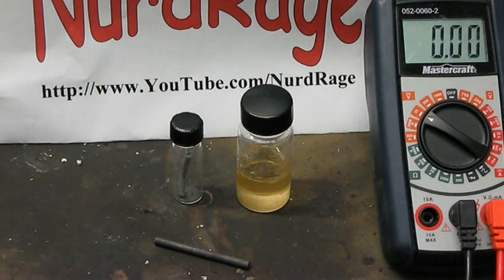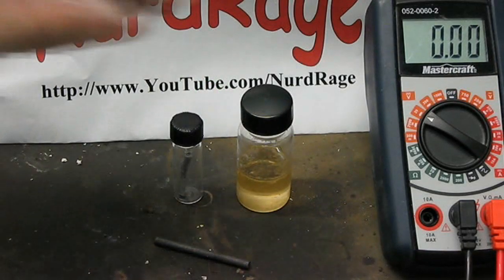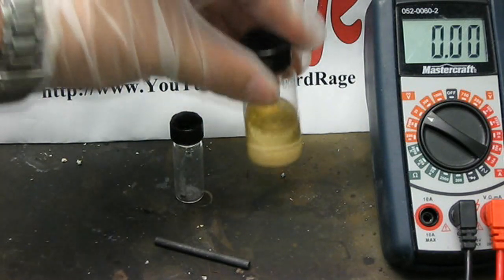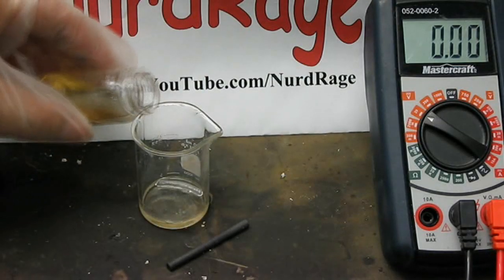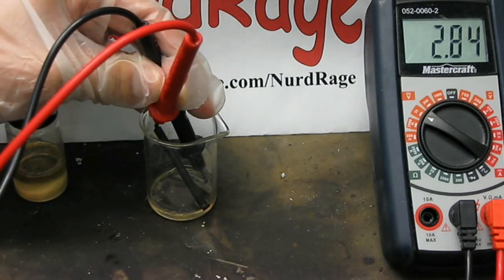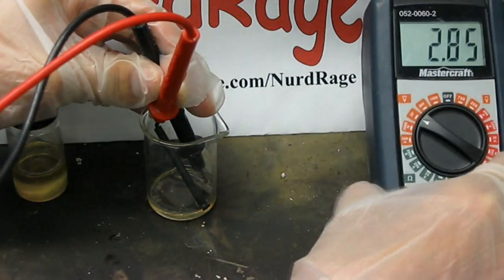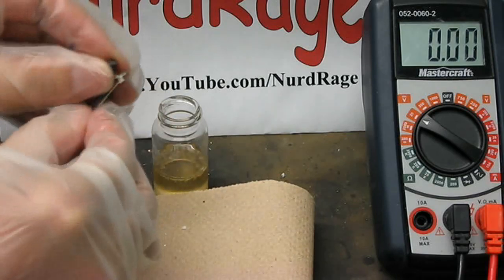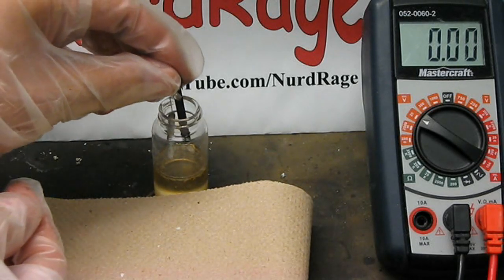Make a Lithium Thionyl Chloride Battery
How to make a Lithium Thionyl Chloride Battery capable of generating 2.8v with enough current to power a LED.

Warning: Thionyl Chloride is EXTREMELY toxic and this experiment must be performed in a fumehood by an experienced chemist with proper safety precautions.

Lithium thionyl chloride batteries offer excellent shelf life (sometimes over a decade) and energy density. Their main drawback is they are not rechargeable but for low power applications like memory backup they are extremely useful. At very low power levels, they can outlast the device they are installed in, making the recharge issue a non-issue.

As seen in this experiment, they are also extremely simple to make.

A solution of lithium tetrachloroaluminate in thionyl chloride serves as the electrolyte and the lithium and carbon rods are simply inserted in. The cell can produce up to 3.5volts depending on the purity and quality of the components. Our cell in the video used waste chemicals we had leftover around the lab so the voltage is not that high. But it did produce enough power to light a small light emitting a diode.

Commercial cells use lithium foil and spongy carbon for greater current but the concept is still the same.